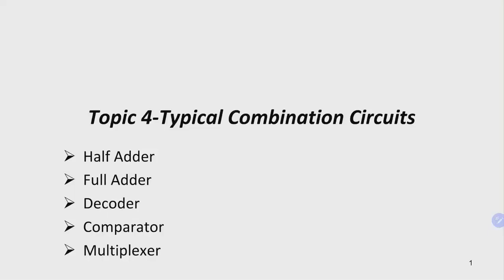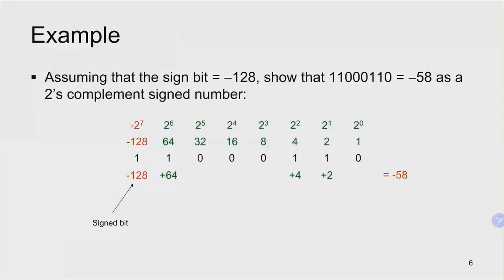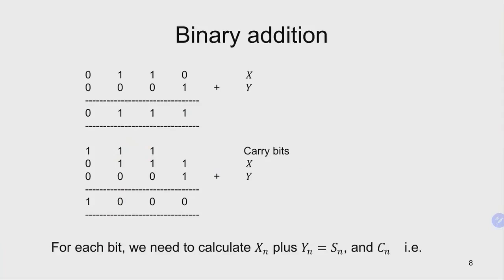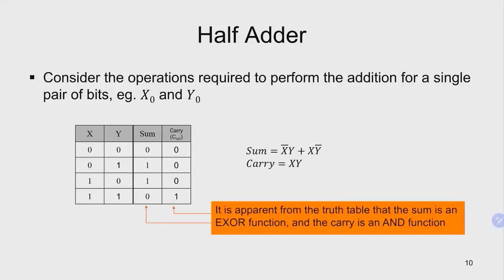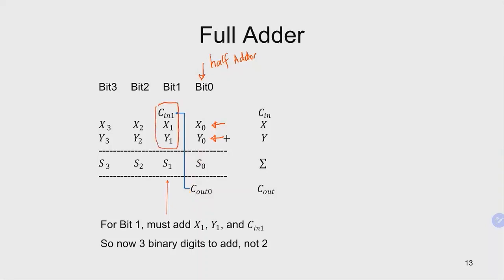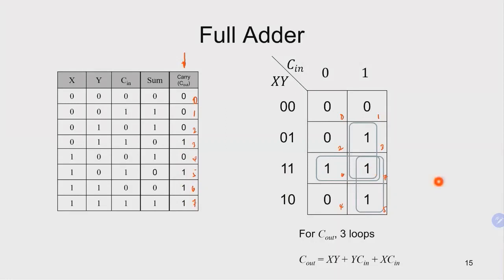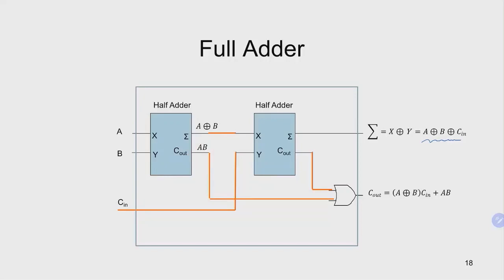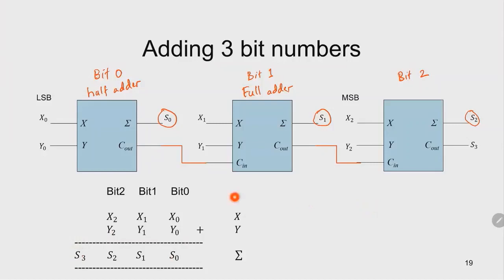Typical Combination Logic Circuit: Half Adder and Full Adder